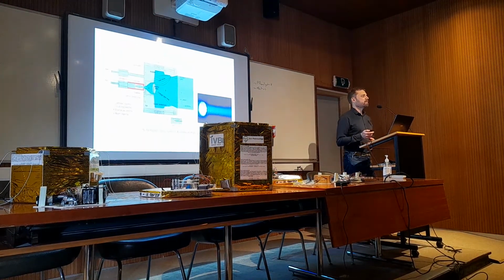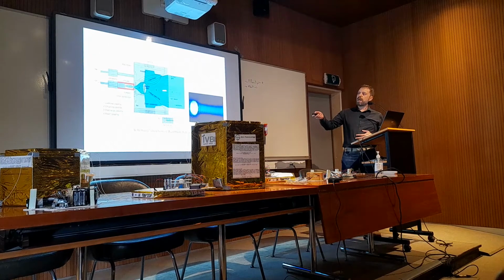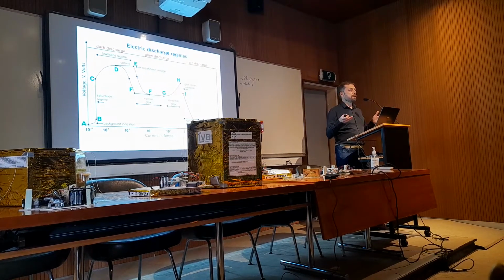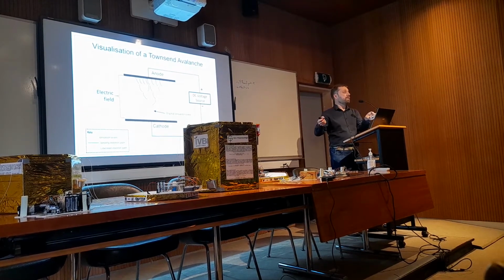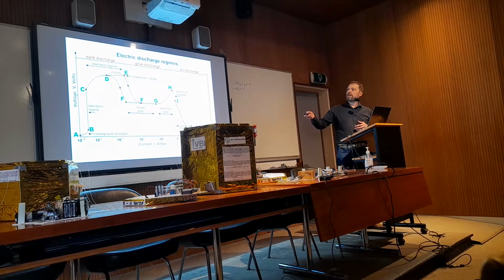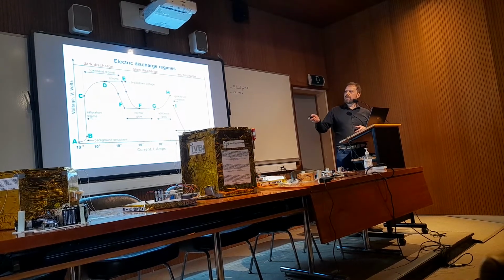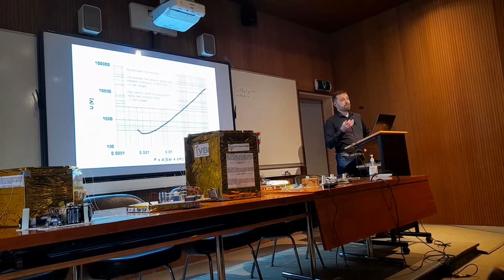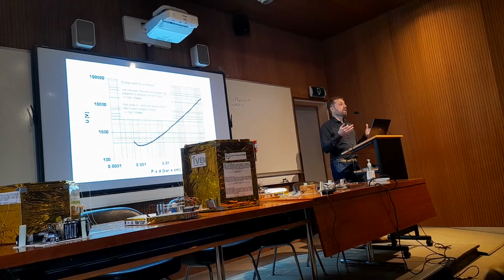Gas discharge in a Kaufmann type Ion Thruster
Invited speaker talk at Asgard XI 2022

(I worked on the T6 hollow cathode. Some of my research on the T6 hollow cathode can be found here:

My mental maths is a bit off for the breakdown at max balloon height, see subtitles for corrections. At 1/100 atmospheric pressure breakdown will happen over 100 x the distance or at the same distance will need V_b /100. For air at 1/100 atmospheric pressure breakdown will be ~ 0.3kV over 1 cm (= 300V/cm).